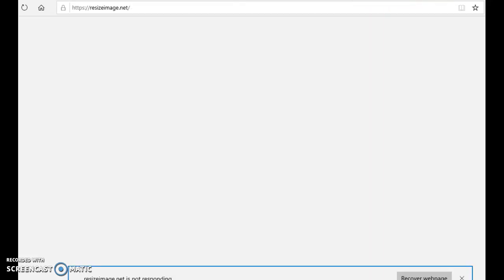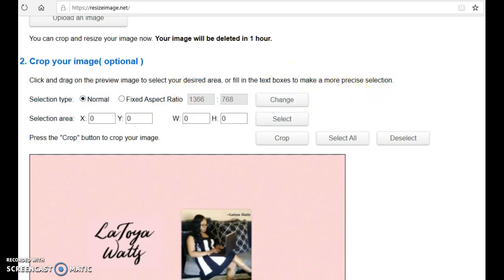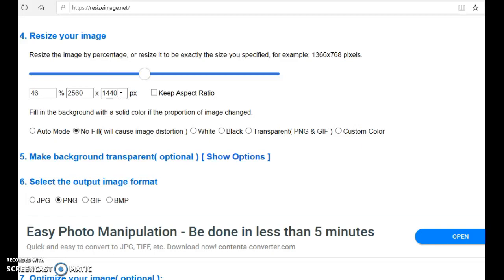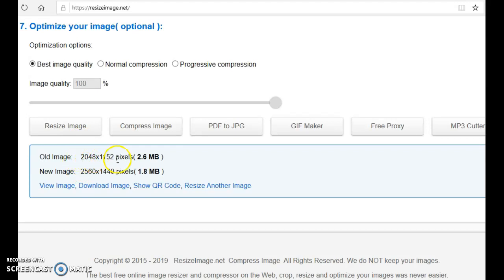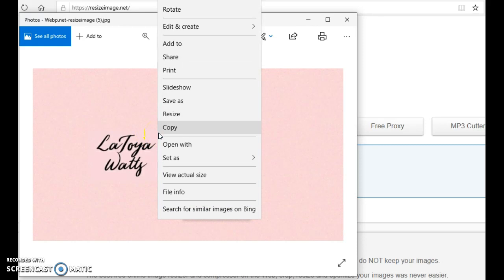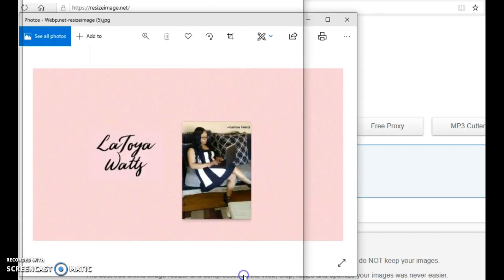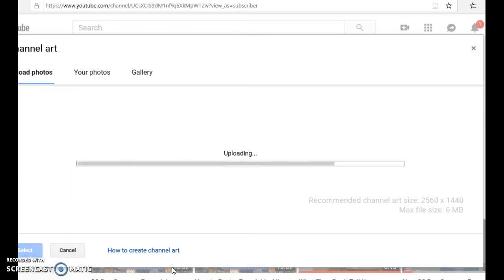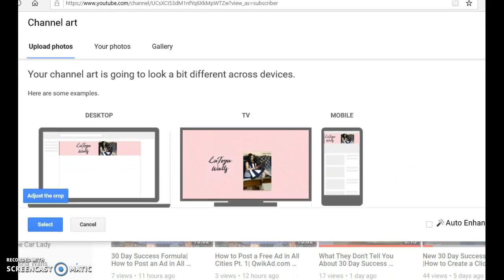How To Resize a YouTube Banner (YouTube Channel Art Tutorial!)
Learn how to resize your YouTube banner template Channel Art Tutorial, Free!

Complete your YouTube Channel Art Tutorial, with everything you need to know to make a custom banner for your channel.

A Custom YouTube Banner or (Channel Art) is one of the first things potential subscribers see when they check out your channel, and a key point of Branding. This Tutorial is definitely something You should take advantage of.

Resize Dimensions should be 2560x1440pixels.

Amplify your Business and Brand!

Instantly capture your audience attention so it looks good across all devices...

 --Links--

Google Play: Pic Collage-Your Story, Grid+Photo Editor

Those are the sites, apps I personally use to create my content for Building my Brand.